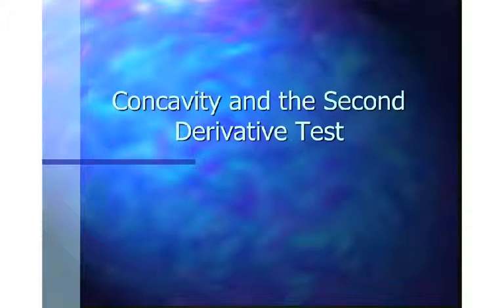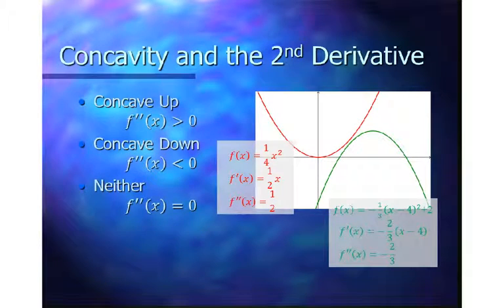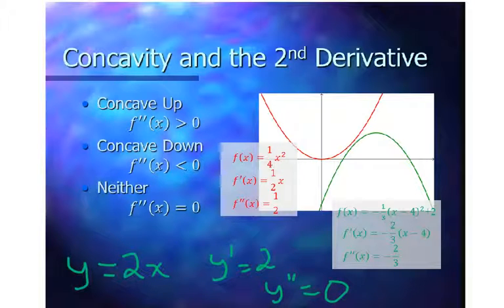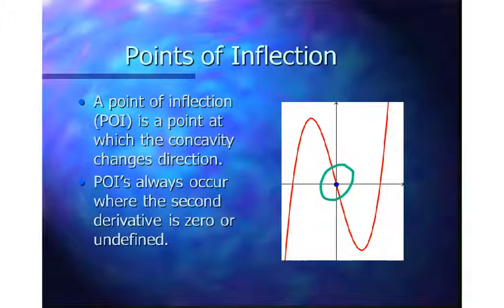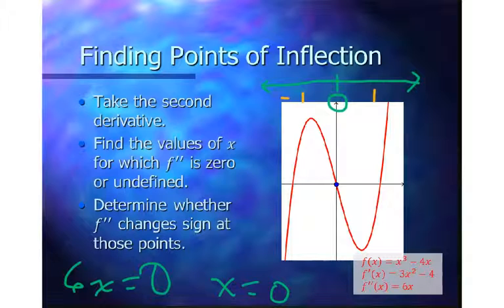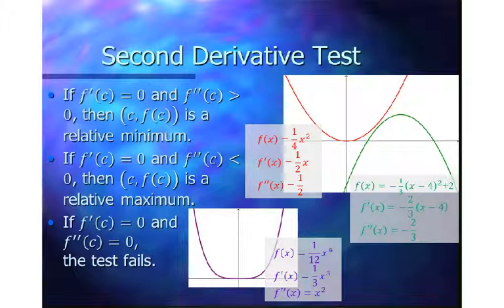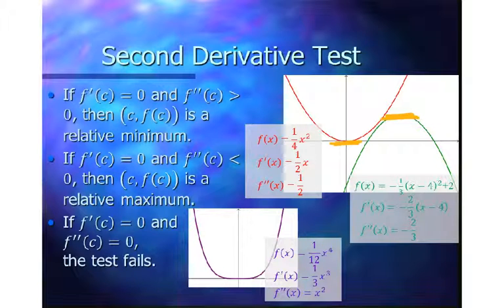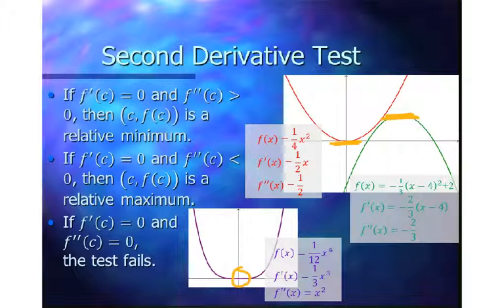Concavity and the Second Derivative Test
Notes over Section 3.4 in Larson Calculus of a Single Variable, 10th ed.